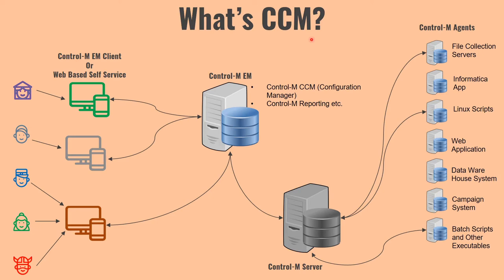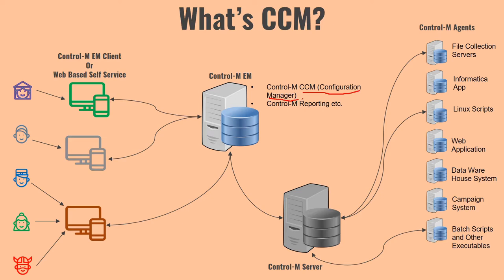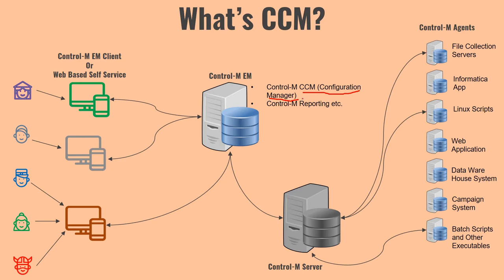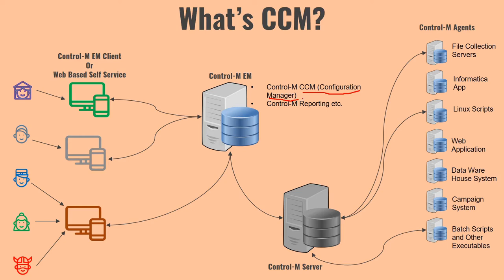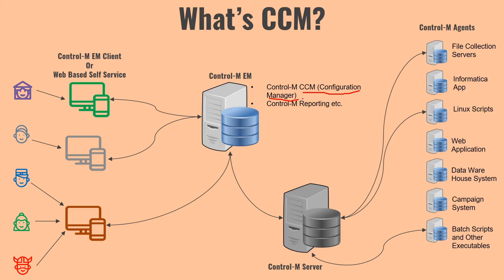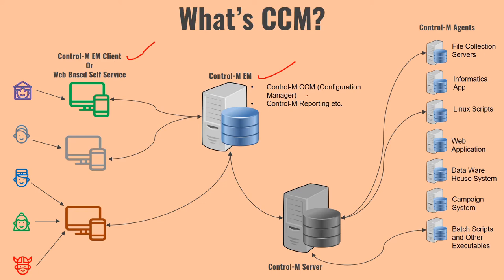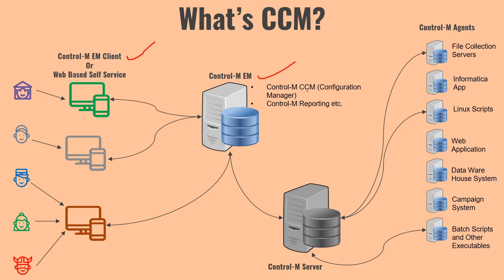Control-M Configuration Manager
BMC Control-M is an advance workload automation tool which helps you automate complex work flow with ease.
Using BMC Control-M you can not only easily define complex workloads but can also maintain and manage the workloads and can define security on who can get access to what type(s) of Job(s).

Control-M Overview and Introduction
Understanding Control-M Components and Their Function
Control-M Architecture
Control-M High Availability Architecture
Understanding How Clustered erver Works
Understanding Control Modules in Control-M to integrate Control-M with AP BO, Informatica, Hadoop etc.
Understanding Control-M Nodes and Nodes Group, Their Functionality and Benefits
Understanding Control-M Databases
Control-M Ports required to be open between servers for smooth communication ign up to killshare using this link and get one month free membership.